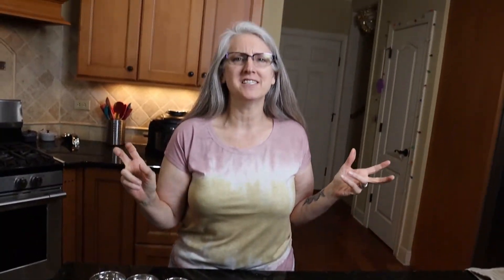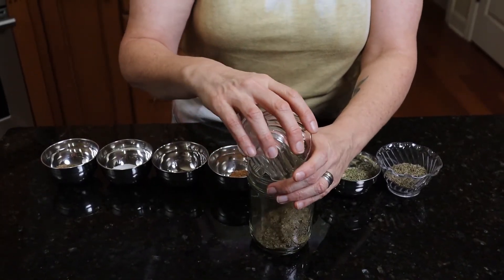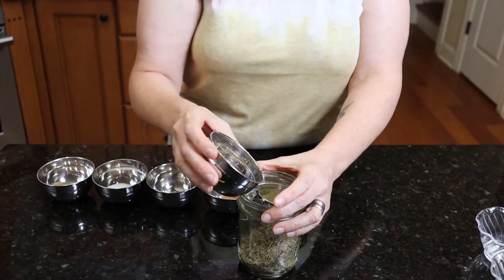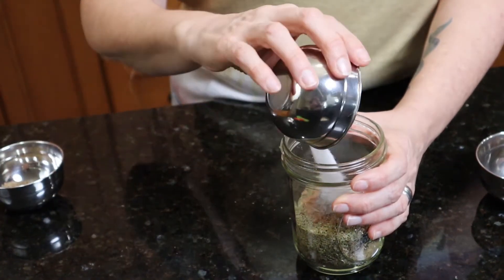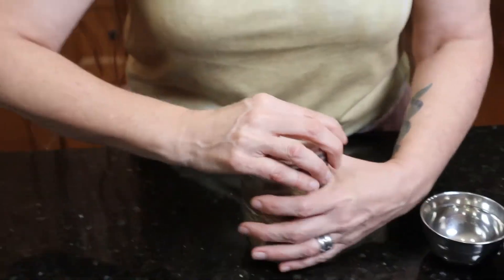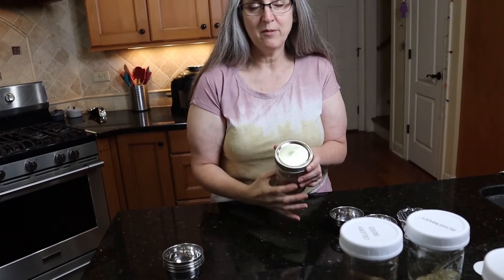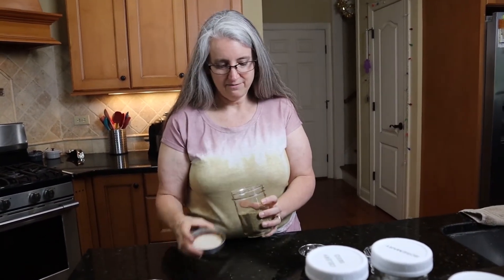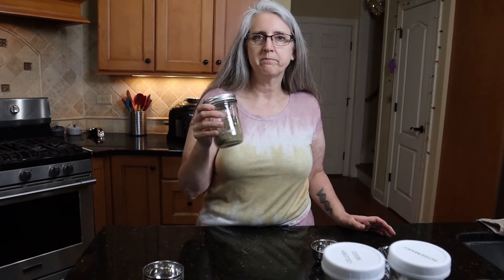Kindred Vegan Chix Mix | AKA Poultry Seasoning | Homemade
This is our delicious version of a poultry seasoning.  Believe me, once you start making it yourself, you will never go back to store bought again.  Whole Food Plant Based deliciousness! Ingredients 👇

📢 Please join us and be a Kindred Vegan, we would love to hear from you!

Ingredients:
1/4 C plus 1 TBSP sage
1/4 C thyme
3 TBSP Marjoram
2 TBSP Rosemary
2 tsp nutmeg
2 tsp black pepper
2 tsp salt
2 tsp celery seed